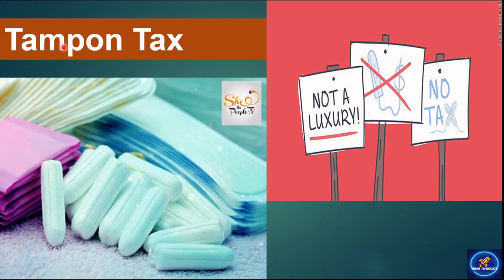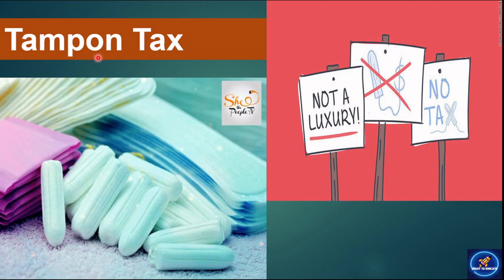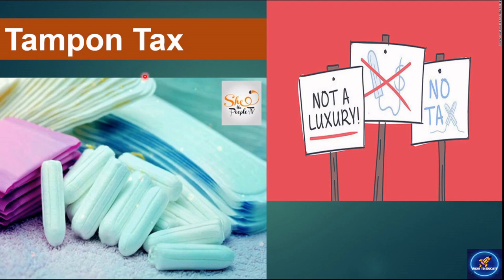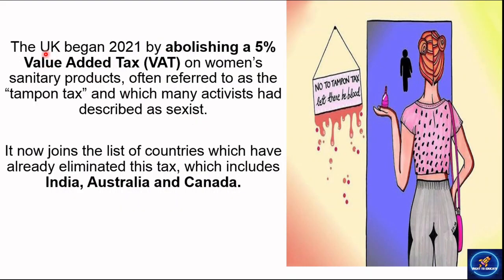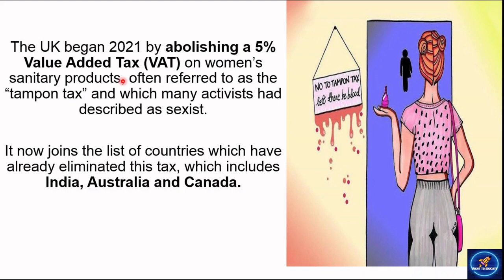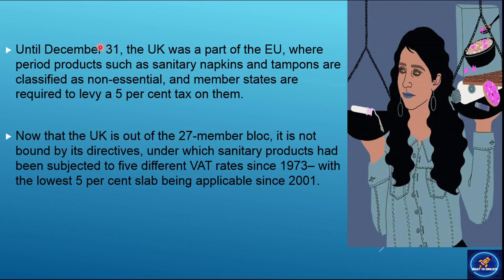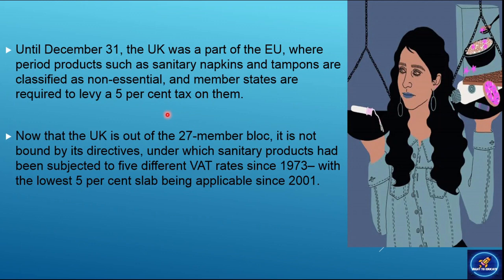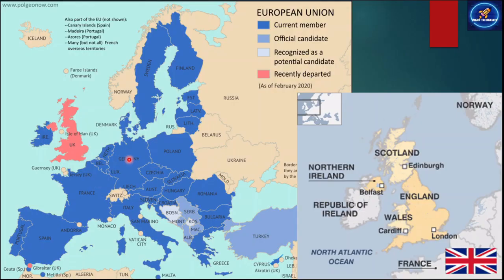Tampon tax || Tampon tax abolished by UK Government- Sanitary pad will no longer attract 5% tax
Tampon tax abolished by UK Government- Sanitary pad will no longer attract 5% tax. It now joins the list of countries which have already eliminated this tax, which includes India, Australia and Canada. Until December 31, the UK was a part of the EU, where period products such as sanitary napkins and tampons are classified as non-essential, and member states are required to levy a 5 per cent tax on them.

Now that the UK is out of the 27-member bloc, it is not bound by its directives, under which sanitary products had been subjected to five different VAT rates since 1973– with the lowest 5 per cent slab being applicable since 2001.